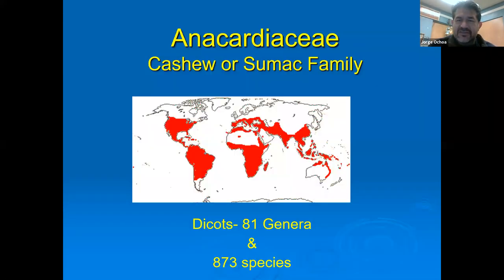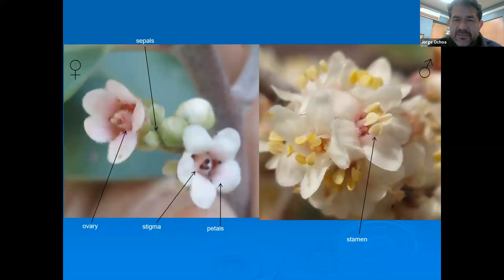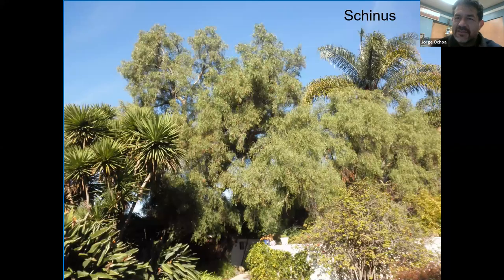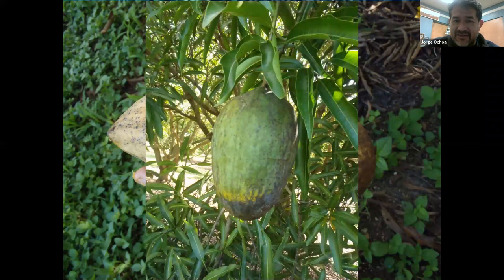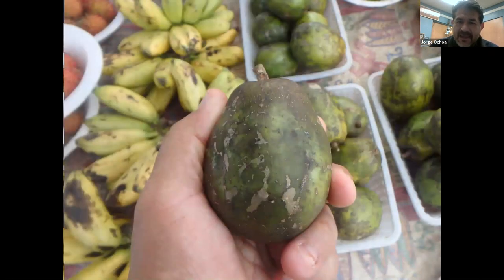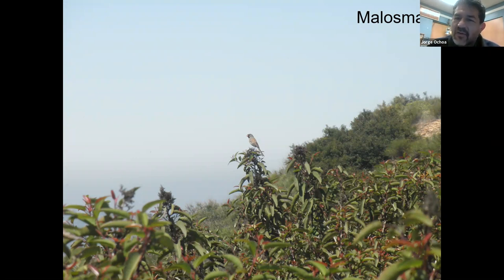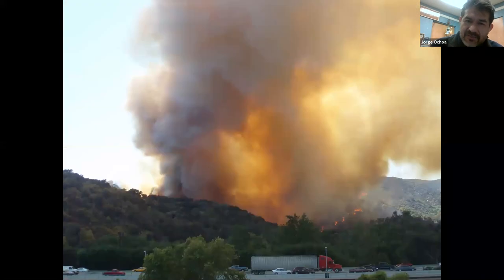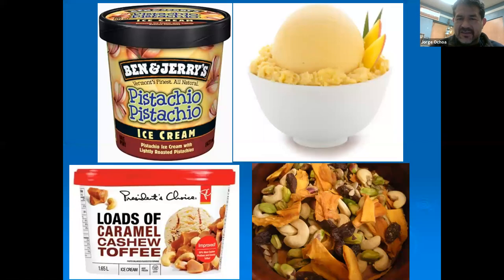Anacardiaceae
Mango, Cashew and Sumac Family